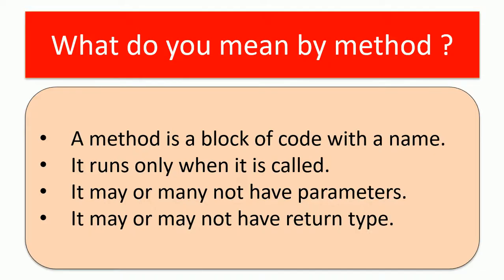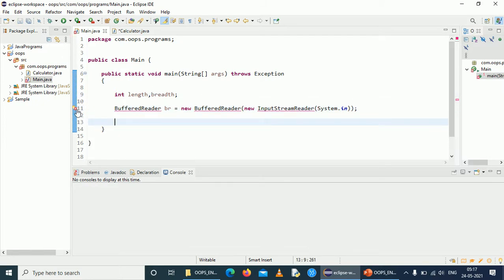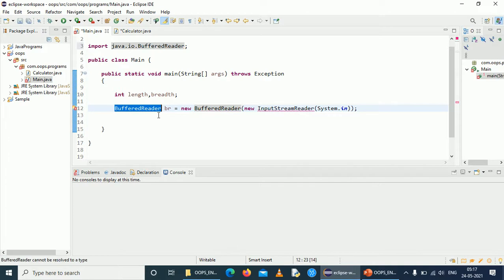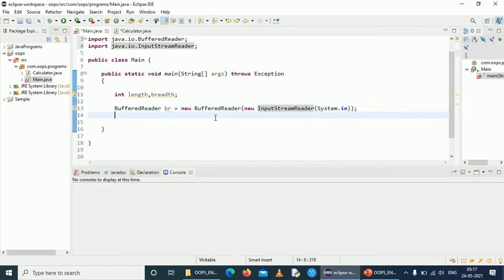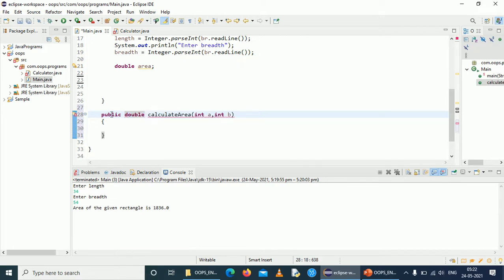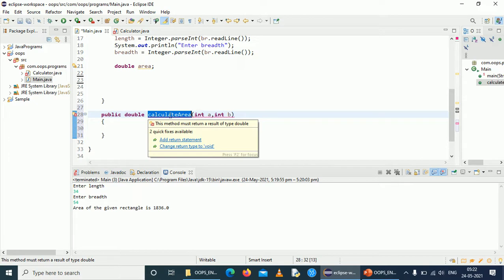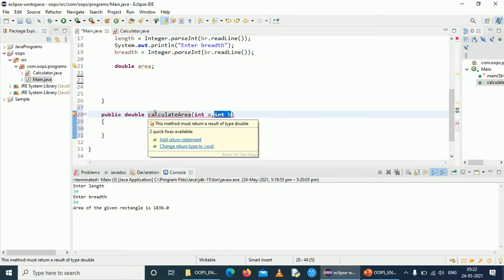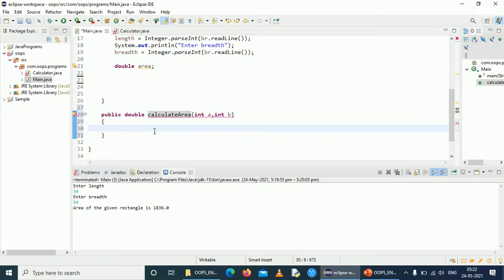Methods in java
In this video we have explained what do you mean by the term method and how it varies or how it resembles functions in c and c ++ with an example.